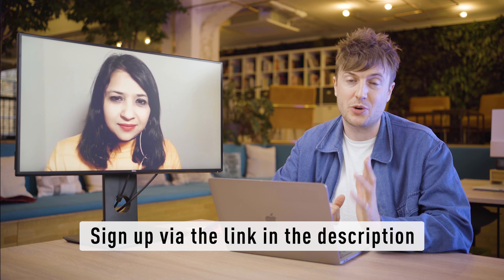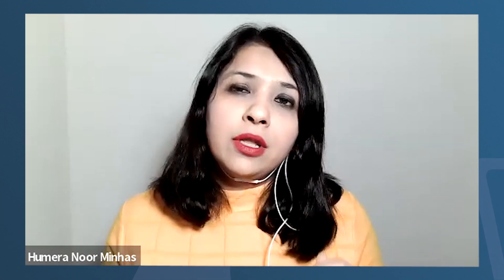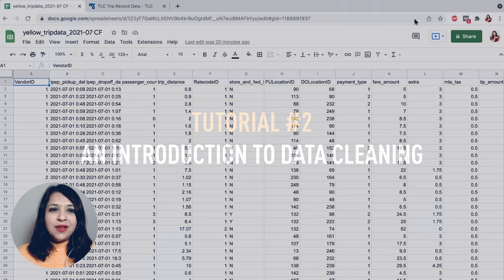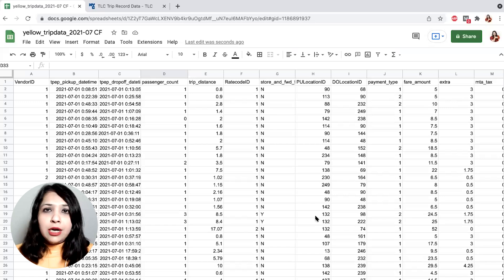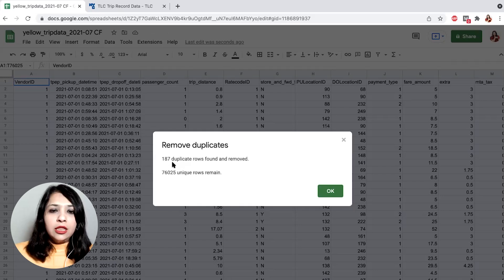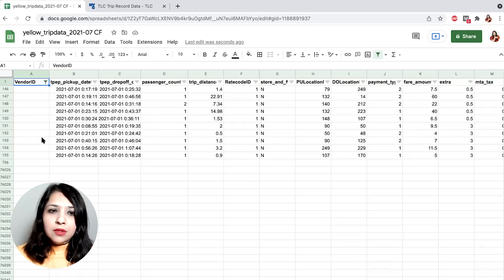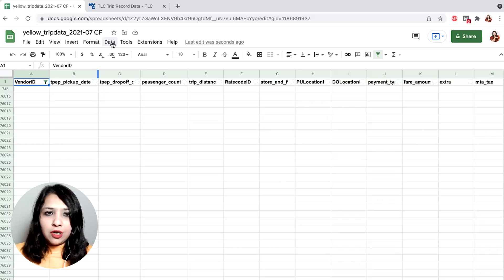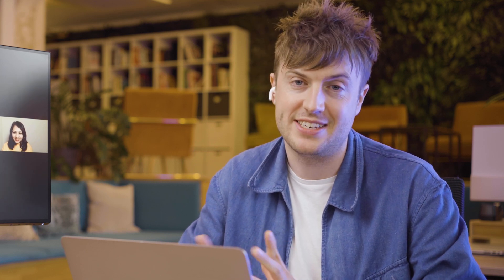Data Analytics - How To Undertake Data Cleaning (2023)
Looking to learn more about data cleaning? In this video, we share the fundamentals of cleaning data with a hands-on tutorial. Follow along with in-depth written and visual materials by signing up for CareerFoundry’s free data analytics short course

This video is part two in a five-video series where we take you from being a complete data novice to having a grasp of the fundamental terms, techniques, and day-to-day tasks that a data analyst would undertake in the real world. You can access the full video materials

In this video, you’ll be led through the fundamentals of data cleaning by CareerFoundry mentor Dr. Humera Noor Minhas, a professional data analyst with more than 20 years of experience in the field!

Video Structure / Chapters:
(00:00) - Introduction & set up
(00:36) - An introduction to data cleaning
(02:55) - How to undertake data cleaning
(08:35) - Outro & next steps

Are you looking to start your own data analytics journey? If so, what are you most excited about?